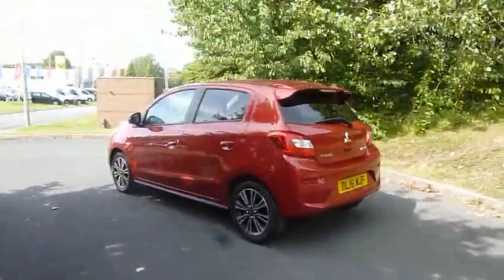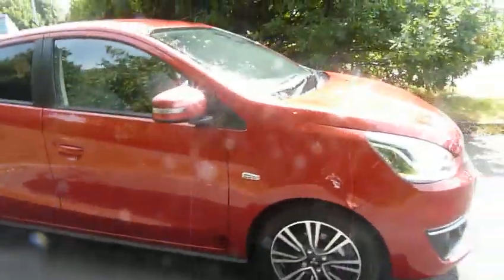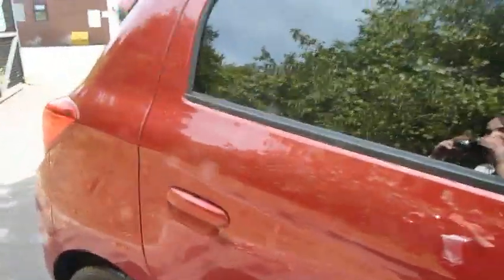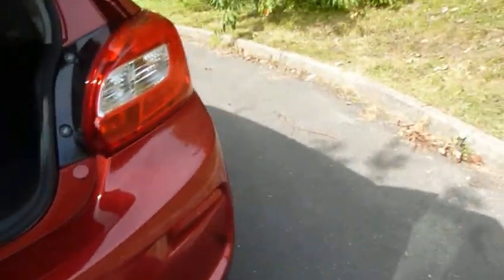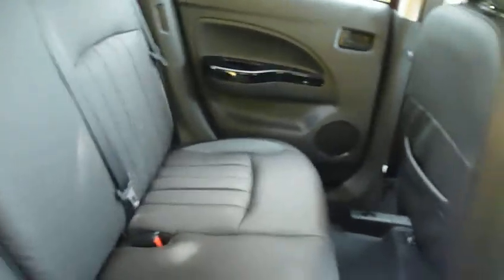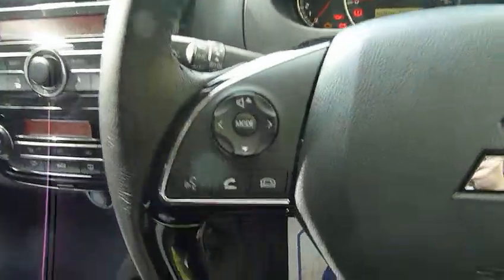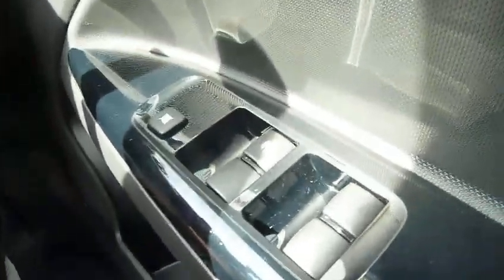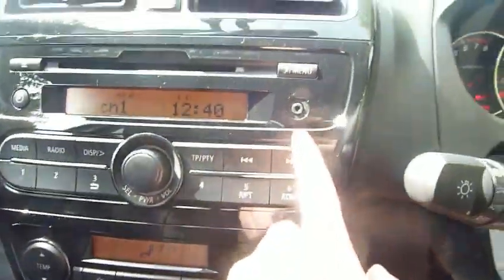DL16 WJF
Description